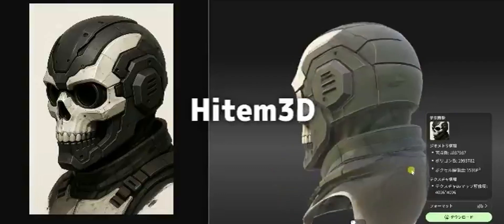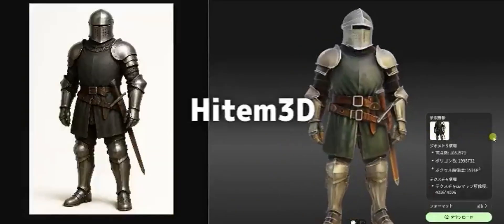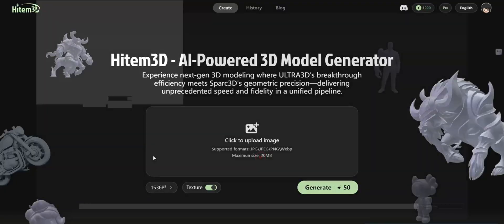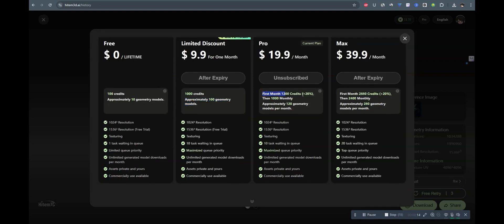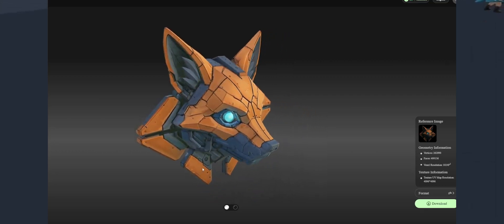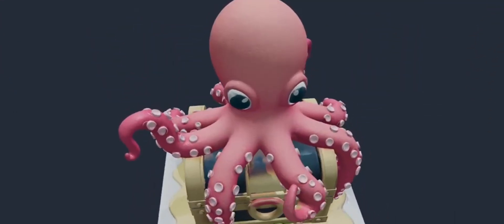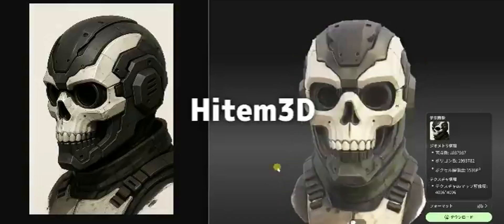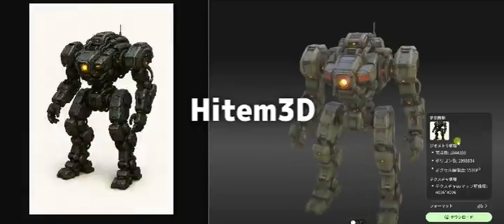Best AI 3D Model Generators in 2025: Hitem3D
Best AI 3D Model Generators in 2025: Full Comparison, Reviews & Shocking Results!

new users can purchase the plan for $9.9, valid for one month only. (Available starting July 21st)

Discover the ultimate comparison of the best AI-powered 3D modeling generators in 2025! From Hunyuan 3D to Meshy.ai, YVO 3D, Tripo Studio, and more, we test speed, quality, price, and features to reveal the top platform. This must-watch video explores online, local, and open-source tools to save time for 3D artists, indie developers, and enthusiasts. Learn how to create stunning models with AI and efficiently optimize your workflow. Unlock insights, tips, and reviews to get the perfect 3D output for your needs!